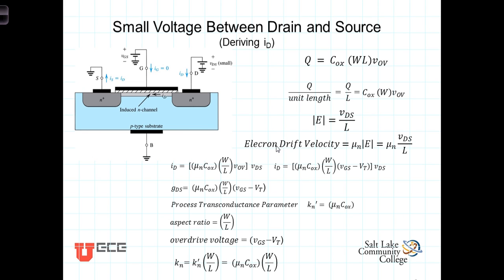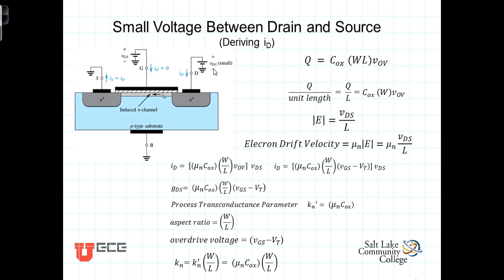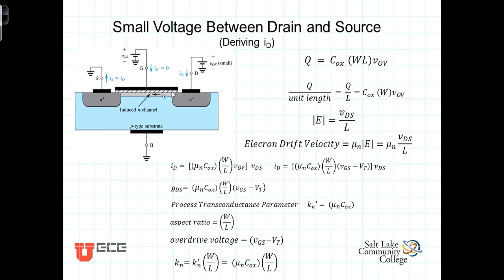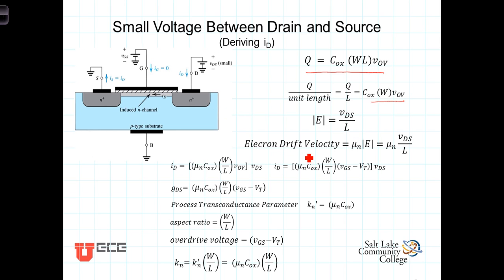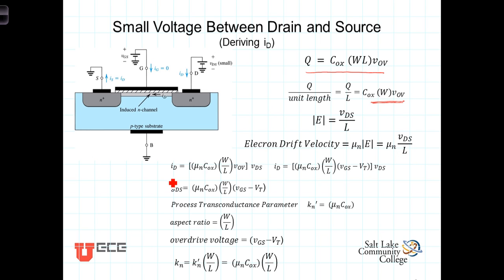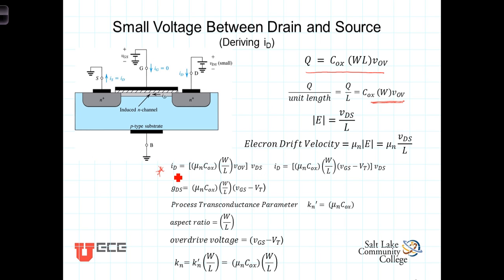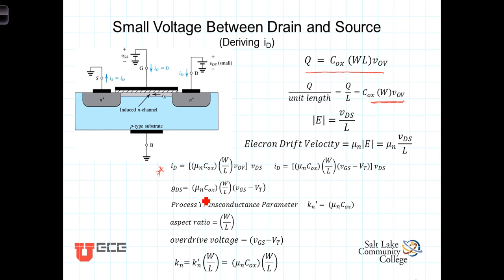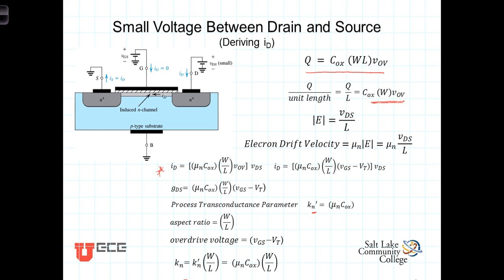L5 1 3 1Small Vds Deriving iD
Drain current in MOSFET for small drain to source voltage